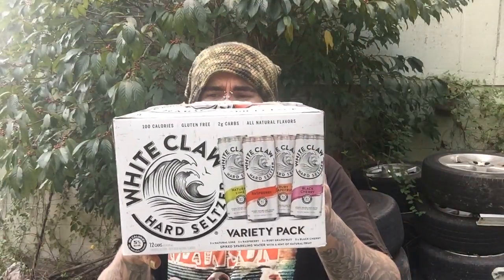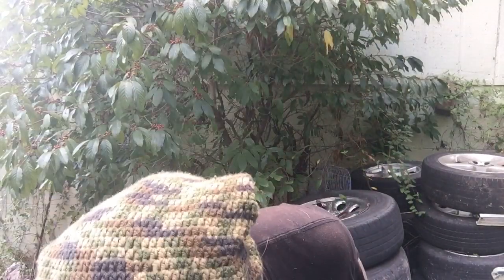White Claw 4 Flavor CHUG🤮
Rob Tacklebox Chugs all 4 White Claw variety pack flavors For you America